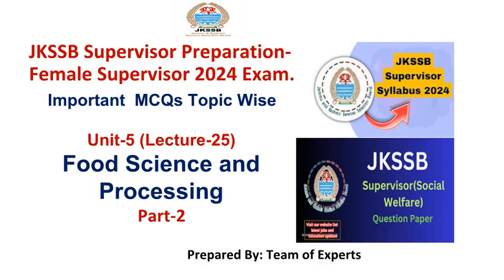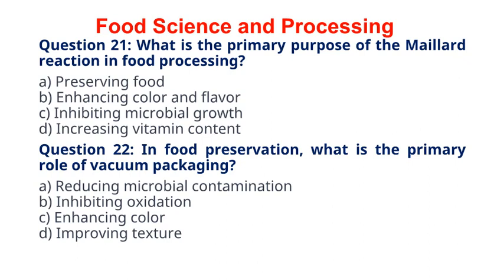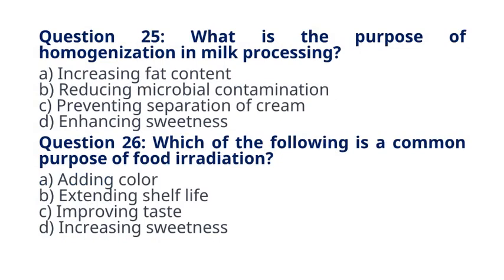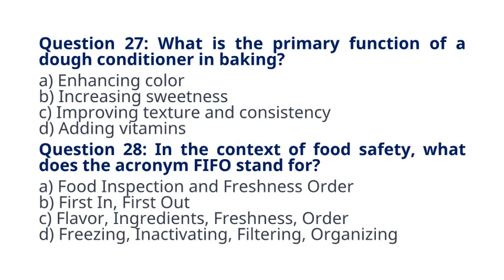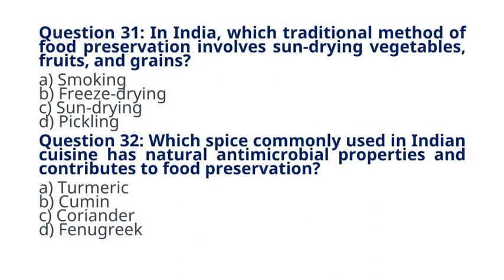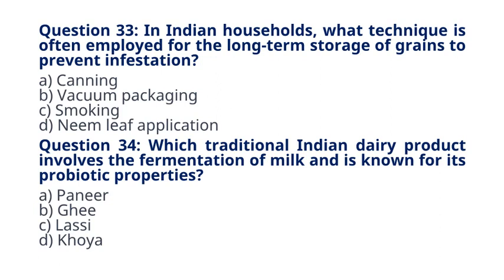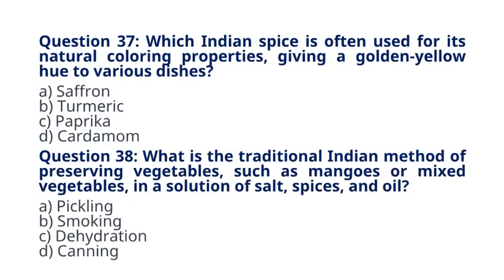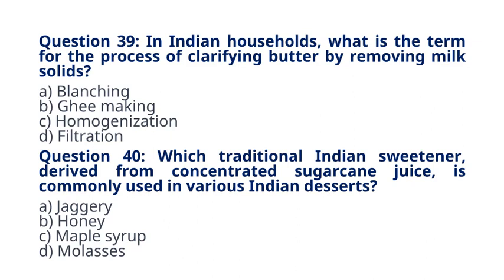Food Science and Processing- (Part 2) MCQs with Explanation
Food Science and Processing
jkssb
jkssbsupervisor
jkssrb
supervisor
femalesupervisor
socialwelfaredepartment
sociology
jkssbpanchayataccountsassistant
jkssbaccountassistant
jkssb posts
supervisor
socialwelfaredepartment
femalesupervisor
Related Quarries